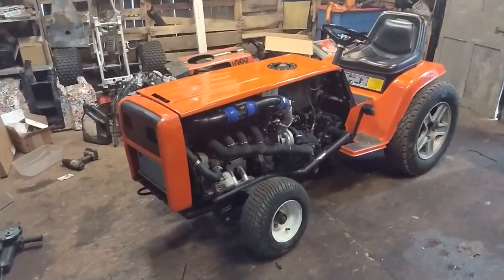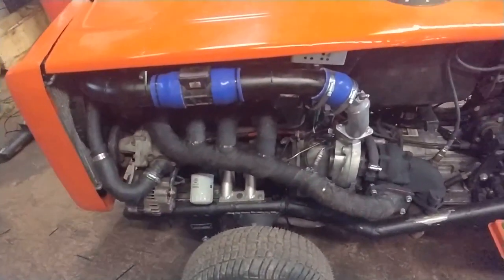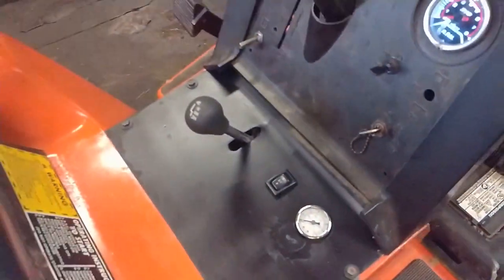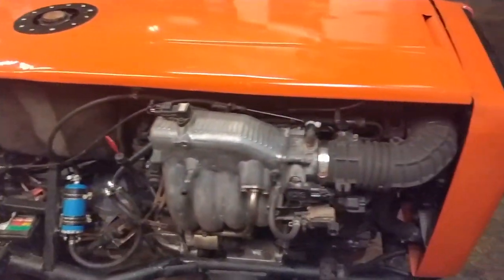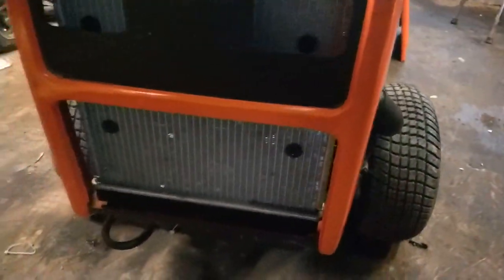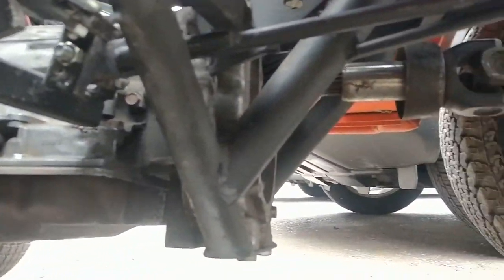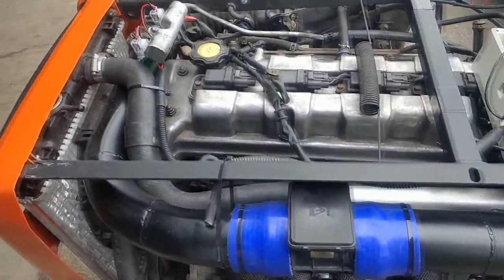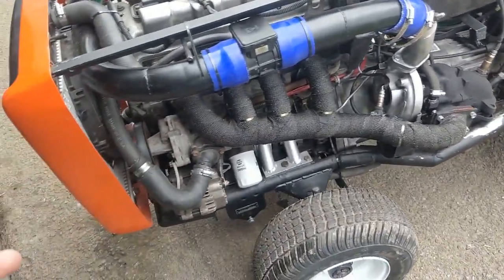IQCS 2020 Entry - 1978 Jacobsen 1650 With Suzuki J20A Turbo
-Suzuki J20A with a Garrett T3, 10 lbs boost
-Aisin 03-42LE 4 Speed Auto
-AEM Wideband
-Homemade Arduino-based fuel controller